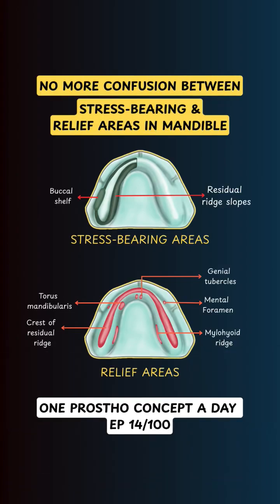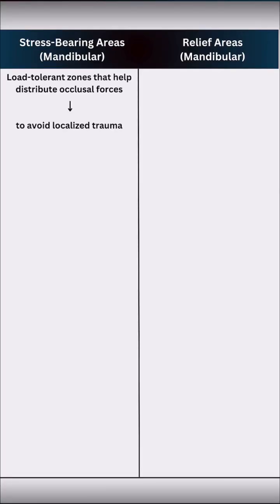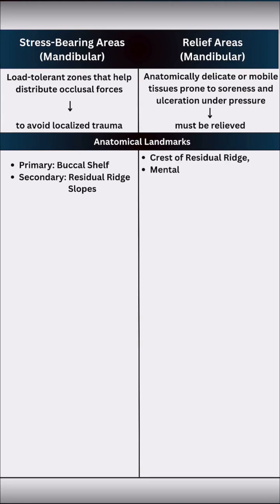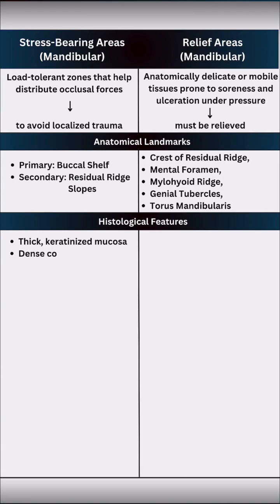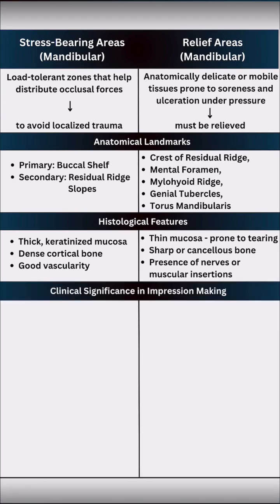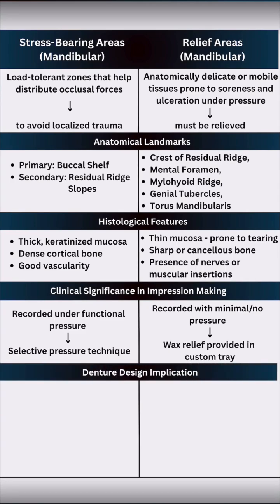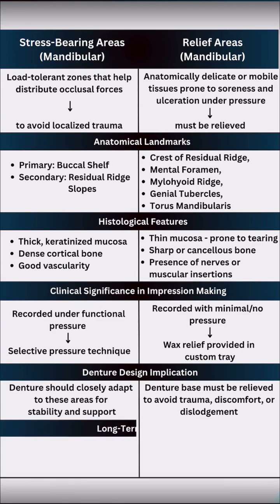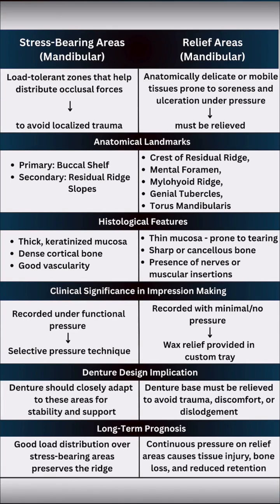Stress-Bearing Areas vs. Relief Areas in Mandible | Ep 14/100- 1 Prostho Concept/Day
Don’t confuse stress-bearing with relief areas in the mandible?
You should know where to load… and where to relieve.

FIRST - Share this with your batchmate who’s still guessing these in viva.

Here’s what you need to remember:
✅ Buccal shelf area= primary stress-bearing zone
✅ Mylohyoid ridge, genial tubercles, mental foramen, tori = Relief areas
✅ Custom tray design & impression technique must respect this concept.
✅ The selective pressure technique is the examiner’s favorite question
✅ Good load distribution preserves the residual ridge and prevents soreness & denture dislodgement

💡 Every complete denture question - from spacer design to post-insertion problems - leads back to this core logic.

➡️ Share this with someone who is studying prosthodontics.